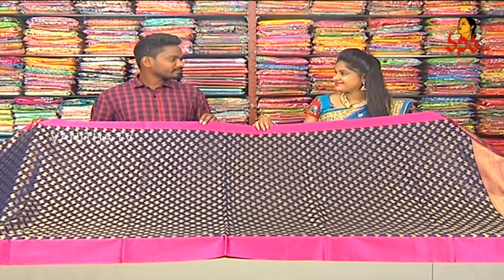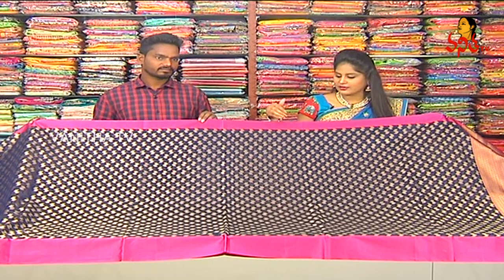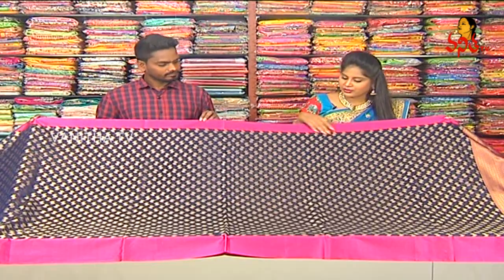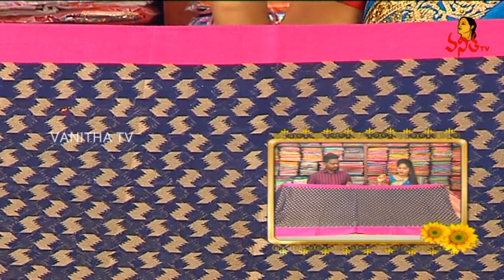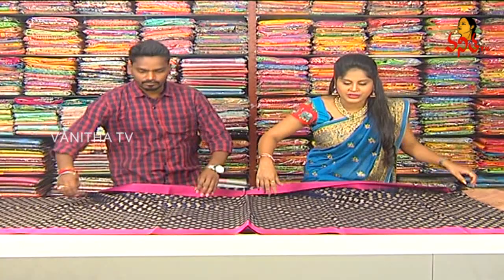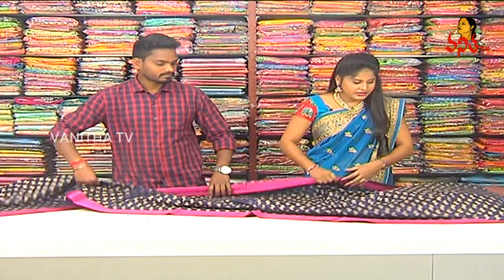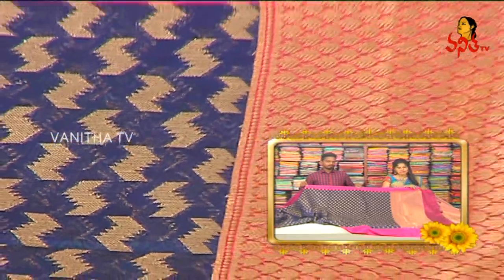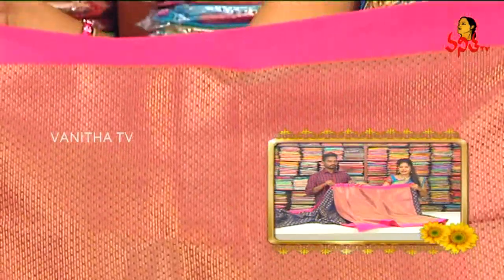Weaving Chanderi Saree with Arrow Mark Style | New Arrivals | Vanitha TV